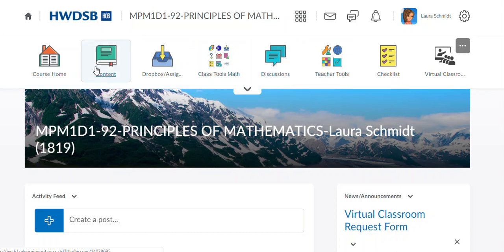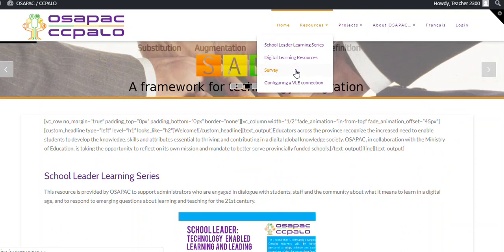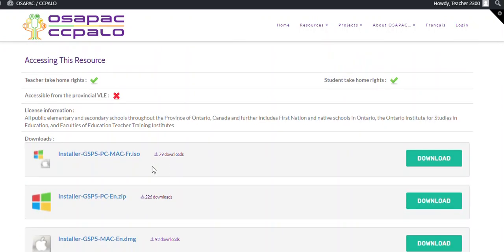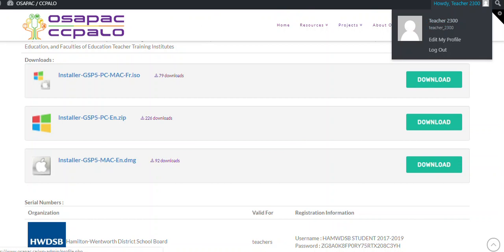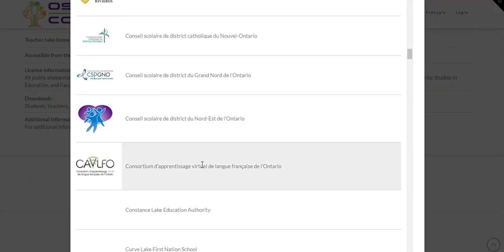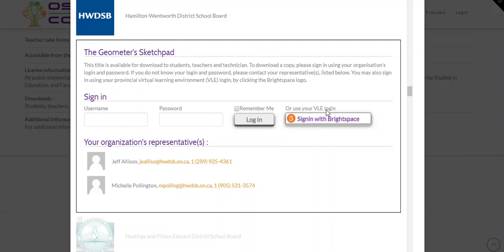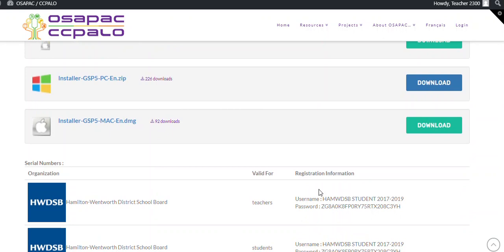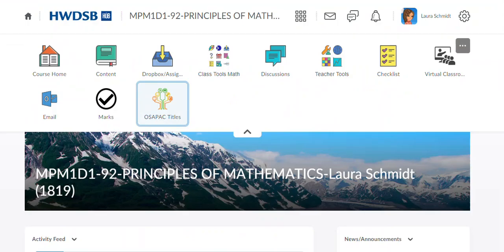Geometer's Sketchpad download instructions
Instructions on how to download Sketchpad on osapac.ca